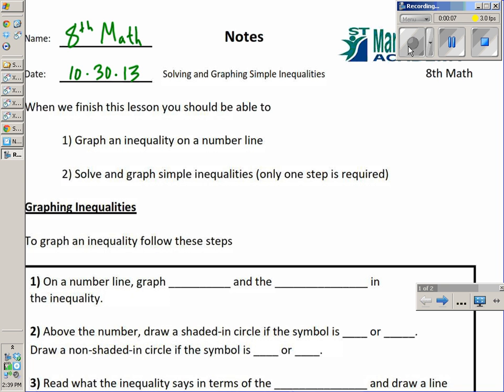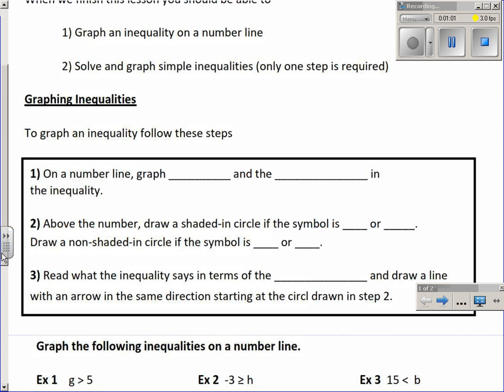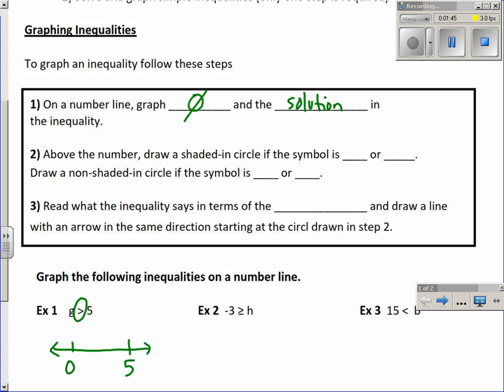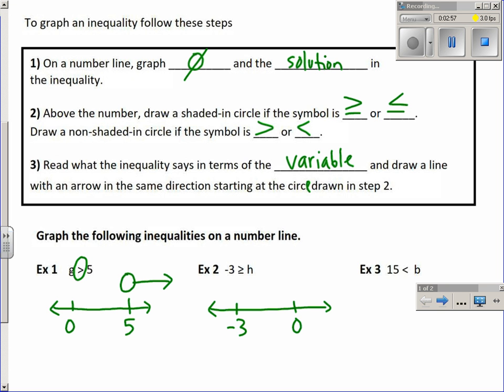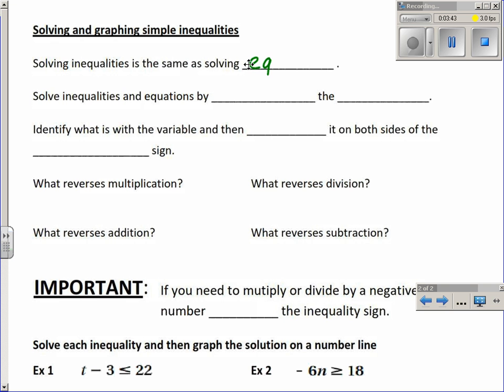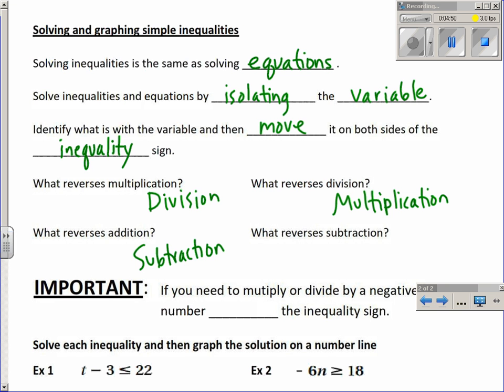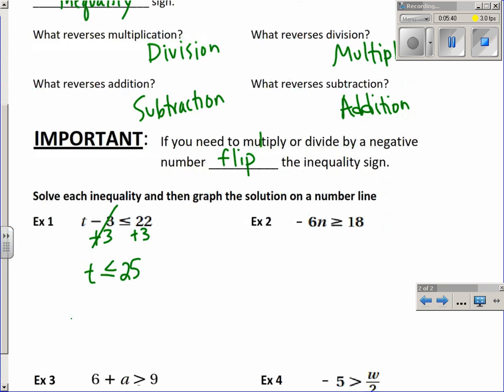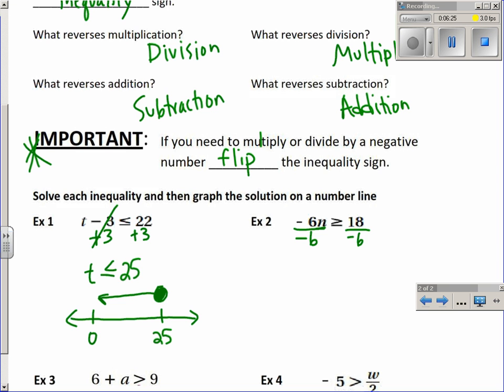Unit 3 Lesson 2 (One-step Inequalities)